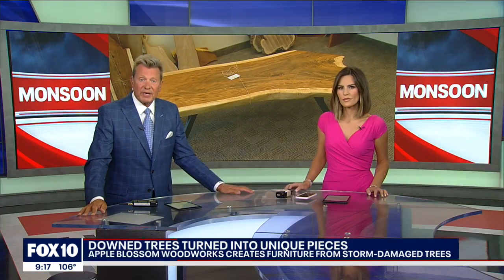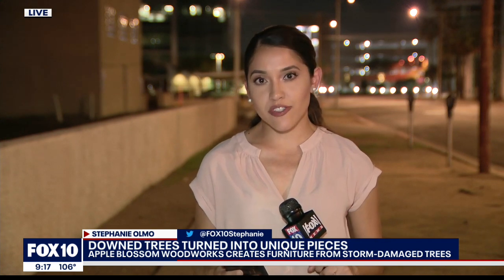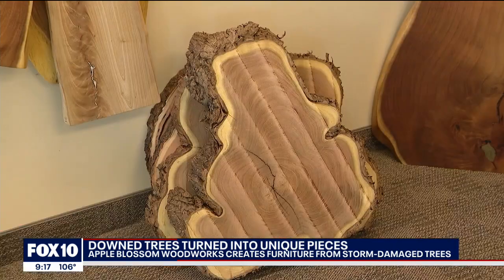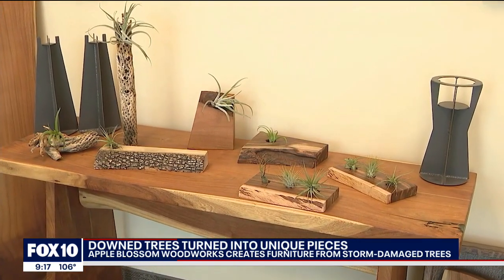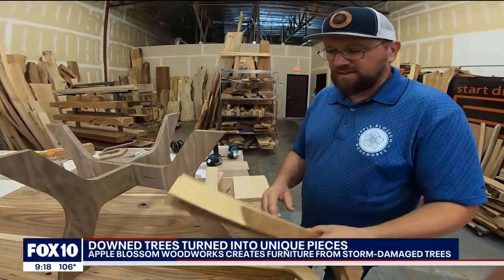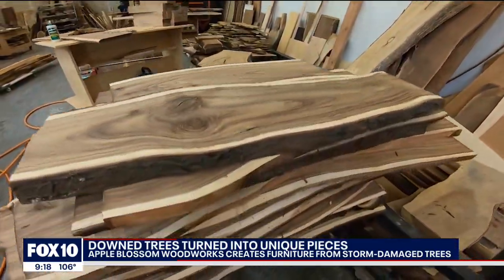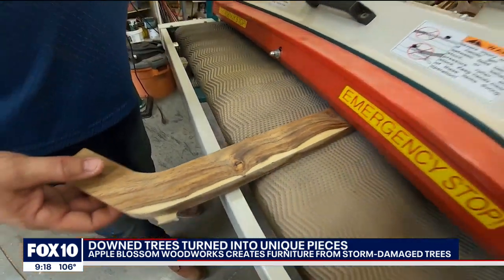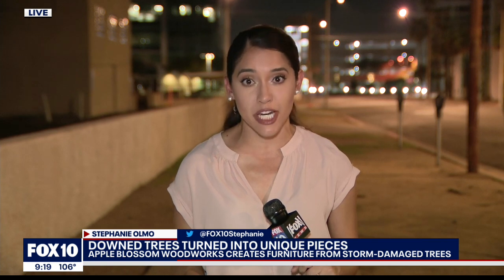Trees that fell during recent monsoon storms given new life as furniture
Recent monsoon storms have toppled trees across the Valley, and one company is turning these felled trees into furniture that could last generations. FOX 10's Stephanie Olmo reports.